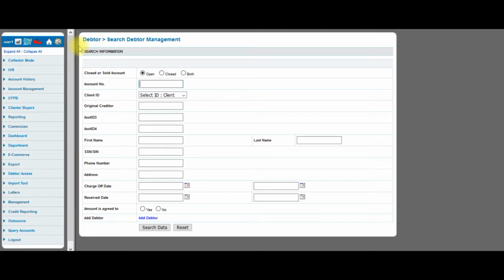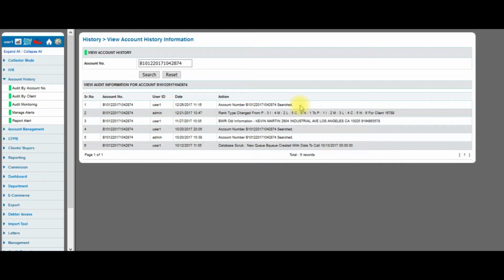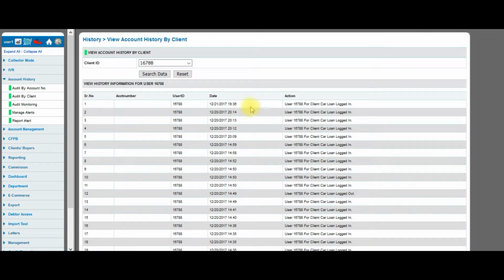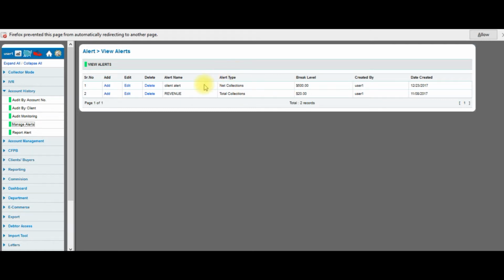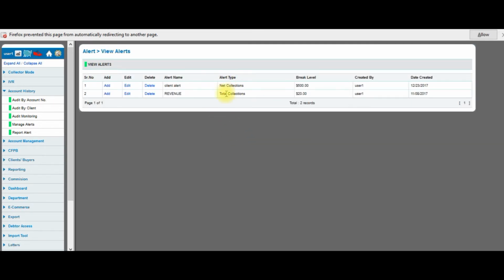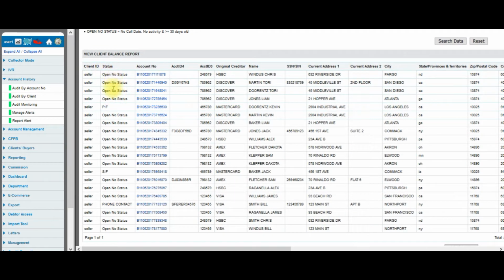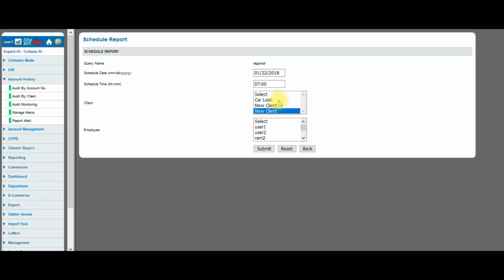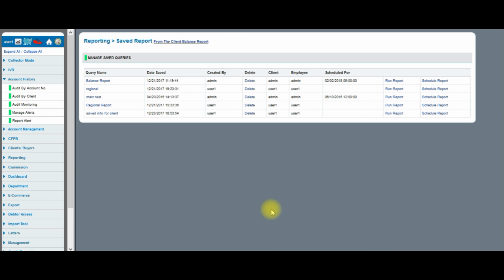Blue Water CRM - Account Audit and History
This Video is designed to give you and indepth overview of the audit and monitoring of the Portal.